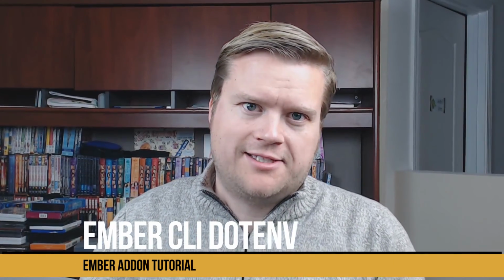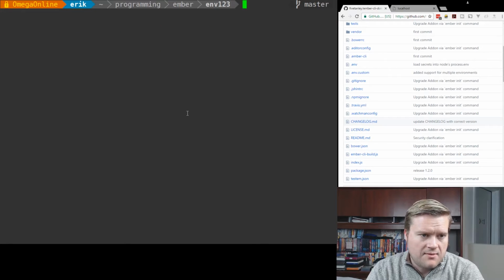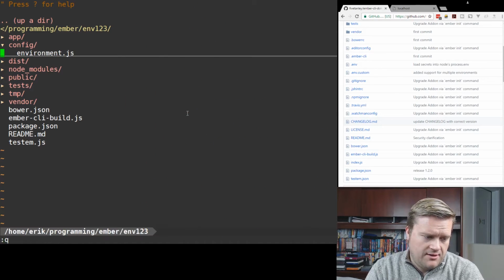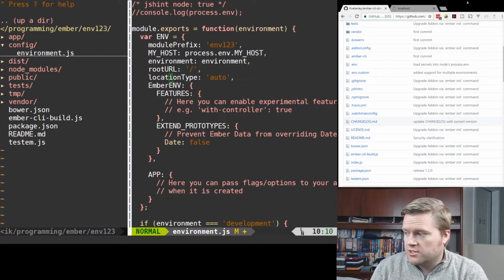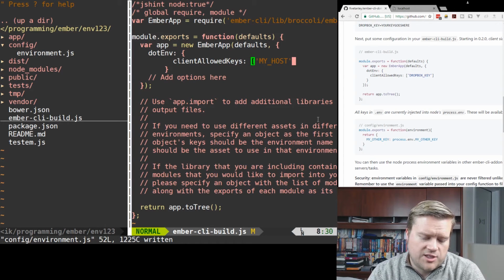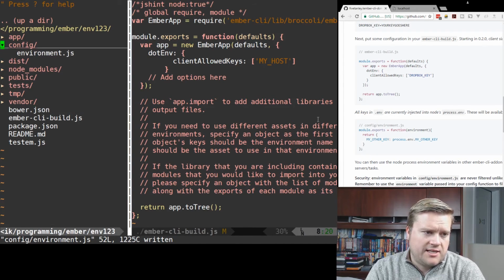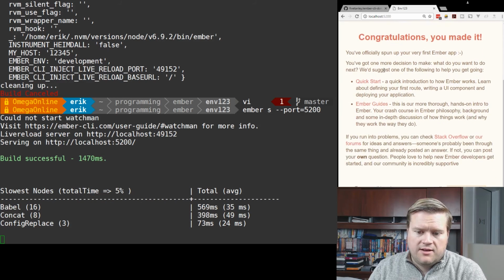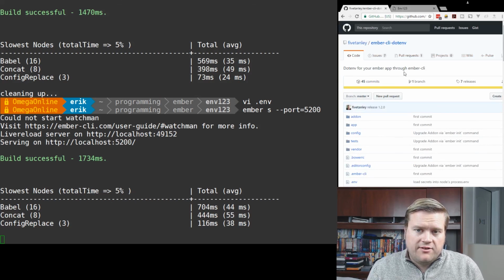How Do You Add Environmental Variables to Ember.js?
Ember CLI Dotenv helps Ember developers you environmental variables in their applications. In this video I use this addon and show how it works.

My Logitech Webcam

My Audio Technica Microphone

Really quiet keyboard

One of the best books on development! Check it out!